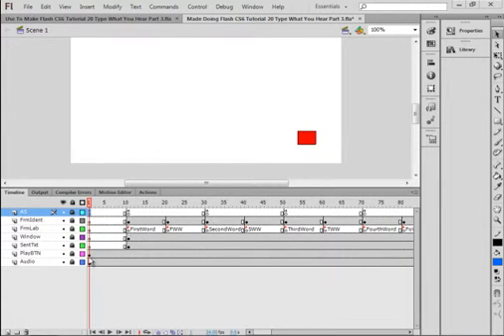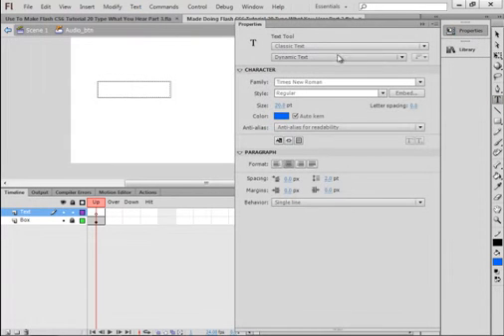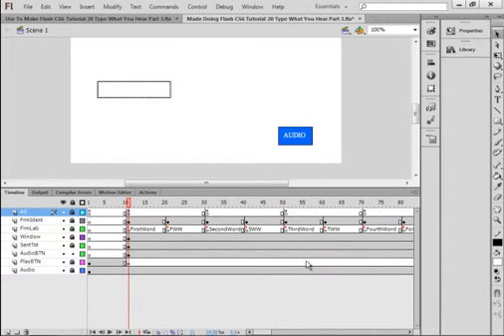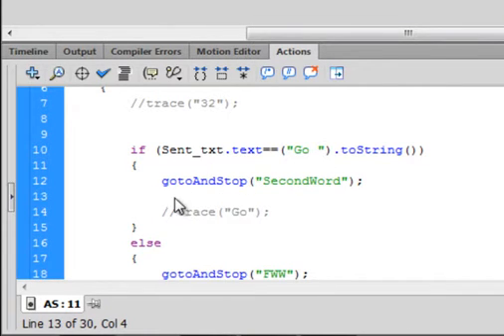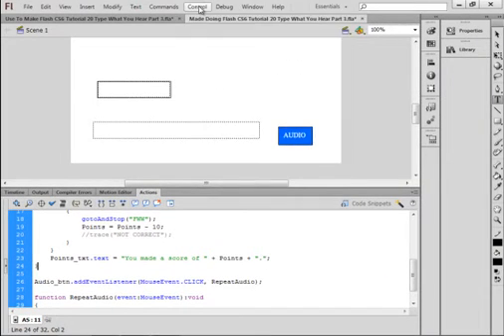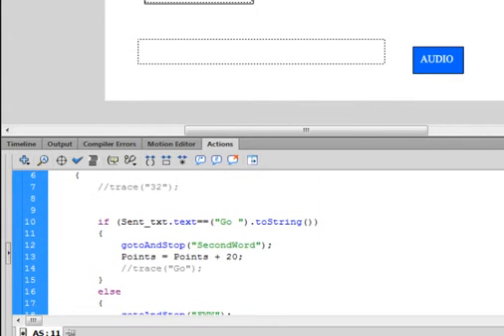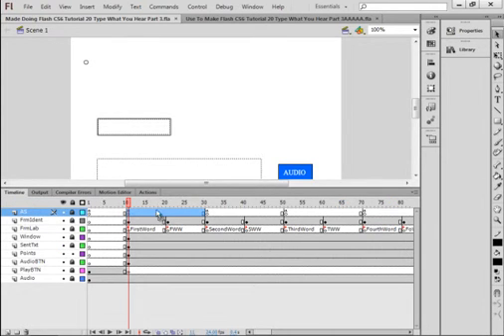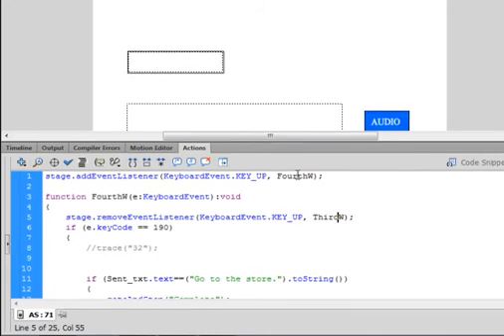Flash CS6 Tutorial 20 Type What You Hear Part 3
Press a button to hear a four word sentence.  Type in the sentence if correct you complete the exercise. If you make a mistake you have to retype that word. In this video you will prevent the play button from being presses by mistake when the player is typing after the first word is completed. You will add a button to allow the audio to be played again. You will add a means of scoring the user’s results.